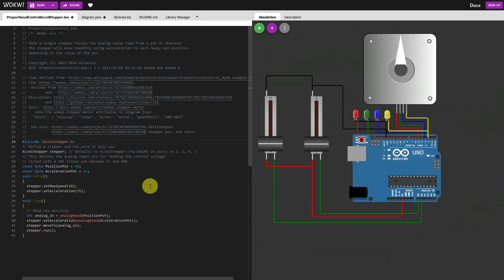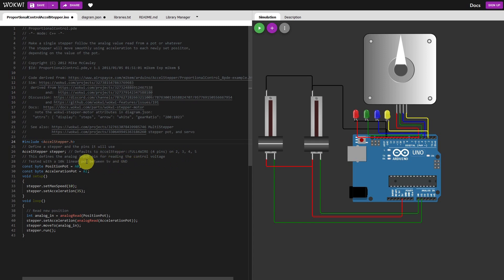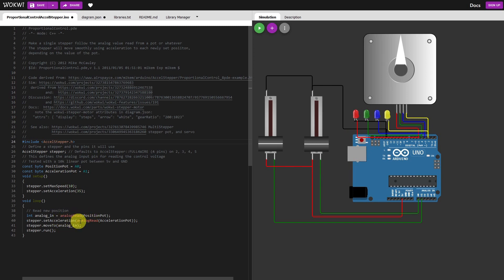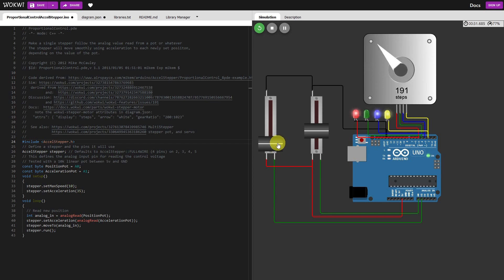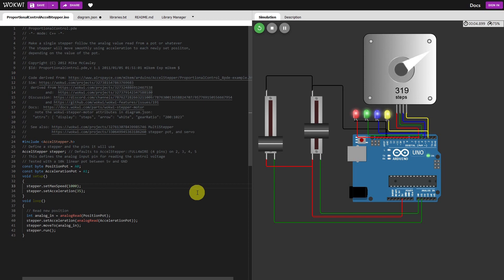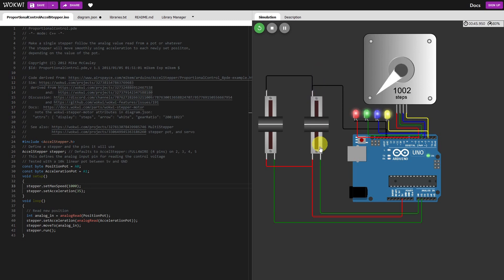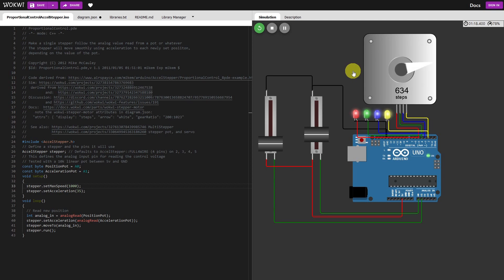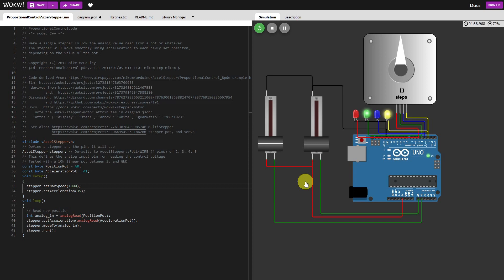Wokwi stepper drive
Lets play with controlling a stepper motor in Wokwi